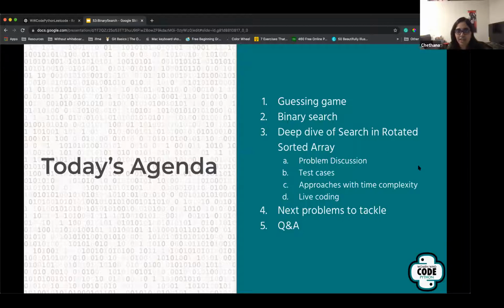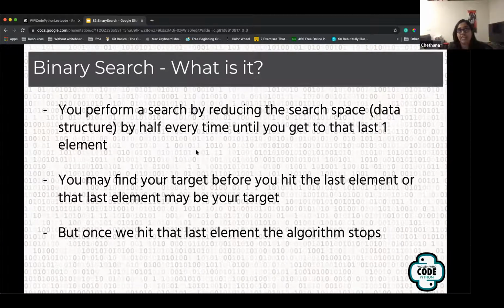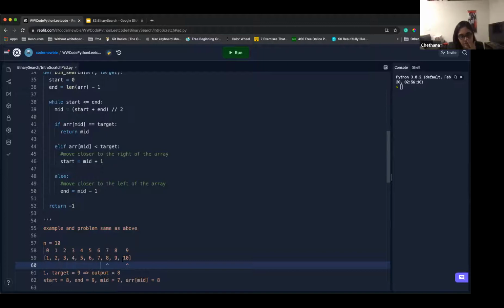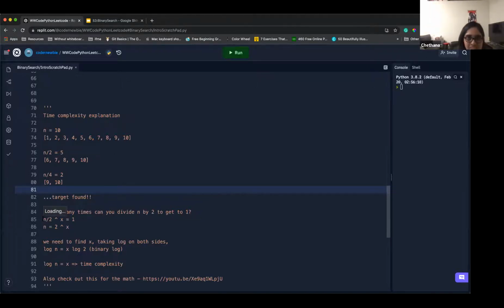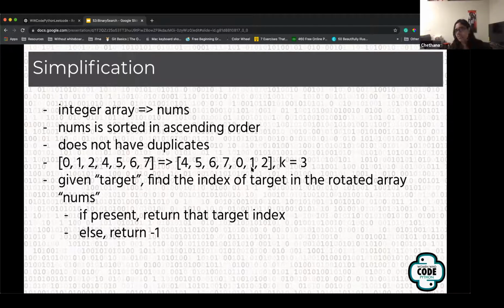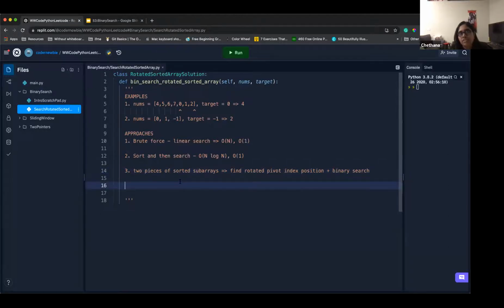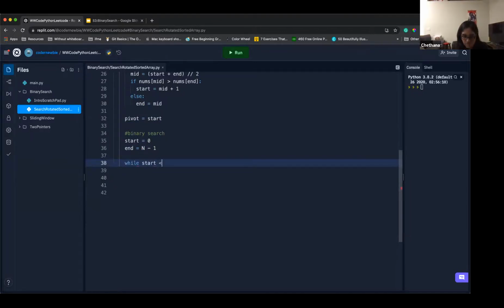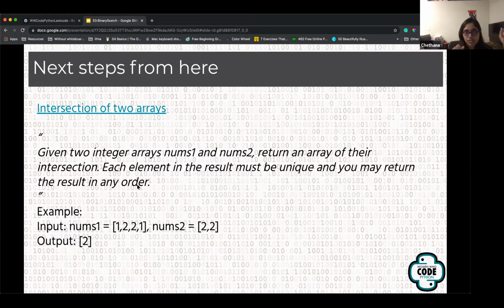LeetCode Study Group: Binary Search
Speakers: Chethana Gopinath and Karen Wong
✨ Topic: LeetCode Study Group: Binary Search

Are you looking for a place to practice your code interview with a group of Python enthusiasts?

Join us for our LeetCode series study group to learn solving algorithm patterns problems. We will talk through intermediate/medium level problems on LeetCode by recognizing patterns and figuring out a strategy to solve them.